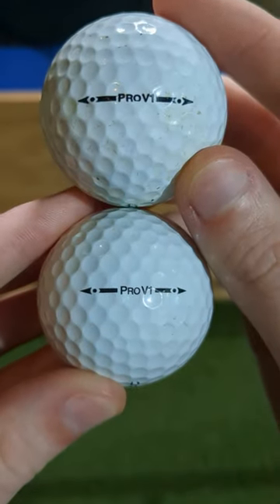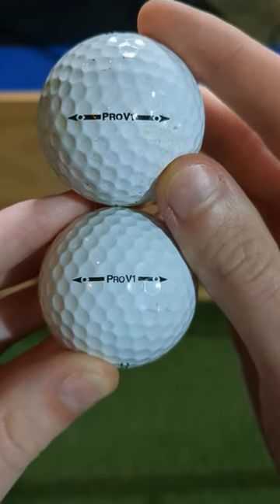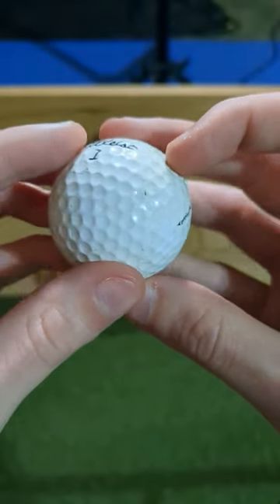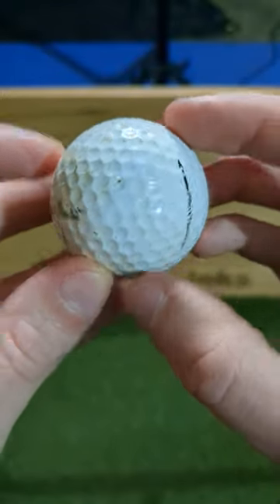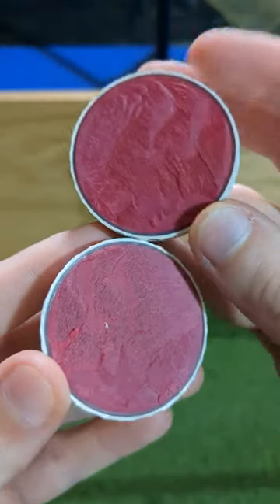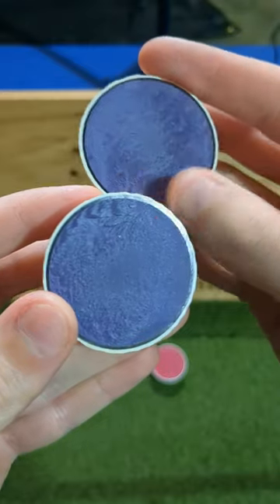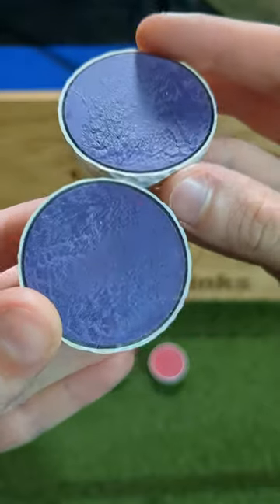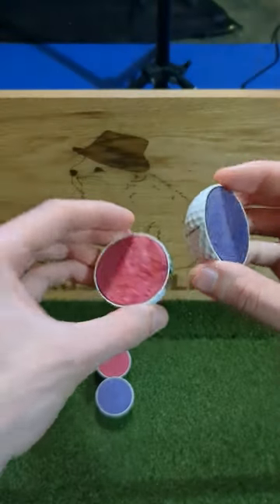Golf Ball Scam EXPOSED! 🕵️‍♂️ Don't Get Tricked By This!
Today we put on our detective hats and take a closer look at a 2009 Pro v1 and a Refinished "2009 Pro v1". The results are pretty amazing - I think a lot of you guys already knew not to trust refinished golf balls, but today we proved it. I found this refinished ball out on the course last week and had to test it up against the real thing! These videos are super satisfying, hope you enjoy!

Equipment I use to record and edit my videos for  @muskratlinksgolf :
Main Camera: Canon XA10
Camera Mic: RODE NTG-1
Audio Recorder: TASCAM DR-05
Lav Mics: Rode Wireless ME
Slow Motion: Google Pixel 6a
Launch Monitor: SkyTrak
Sim Software: TGC 2019
Editing Software: Davinci Resolve